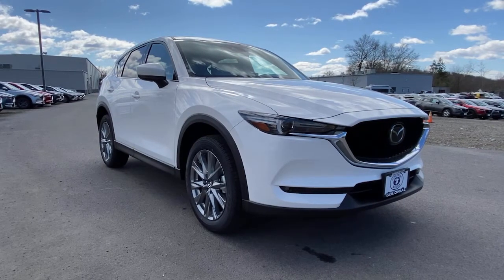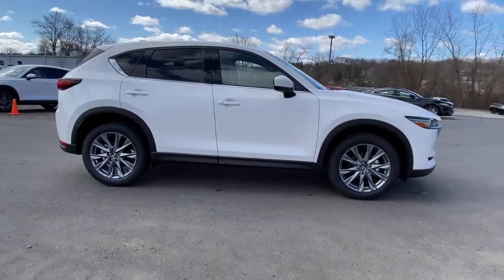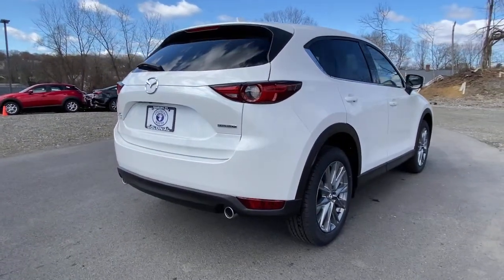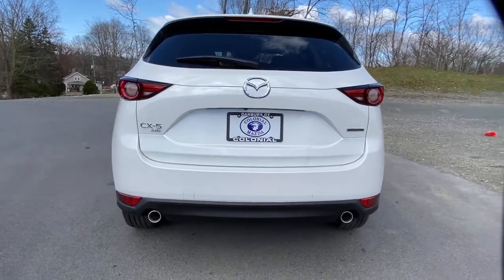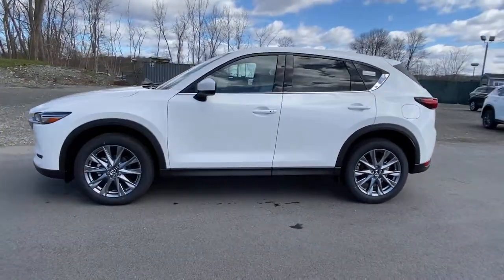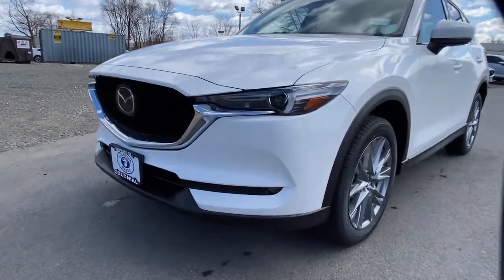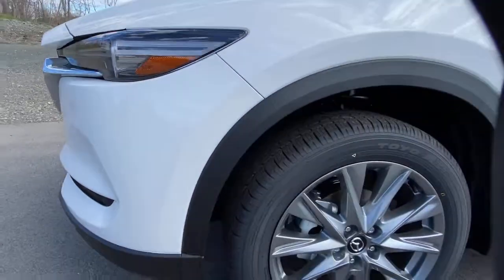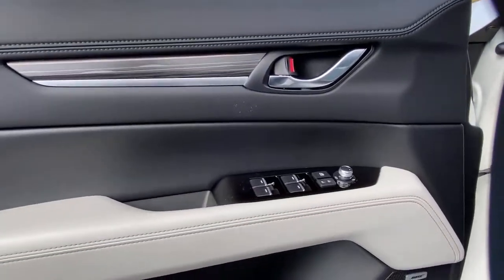2021 Mazda CX-5 Brookfield, Ridgefield, New Milford, New Fairfield, Danbury, CT M11390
Snowflake White Pearl Mica New 2021 Mazda CX-5 available in Danbury, Connecticut at Colonial Mazda. Servicing the Brookfield, Ridgefield, New Milford, New Fairfield, CT area.
2021 Mazda CX-5 Grand Touring - Stock#: M11390 - VIN#: JM3KFBDM8M1371673

Colonial Mazda
100 Federal Rd,

Snowflake White Pearl Mica 2021 Mazda CX-5 Grand Touring AWD 6-Speed Automatic SKYACTIV? 2.5L 4-Cylinder DOHC 16V/br/br24/30 City/Highway MPG